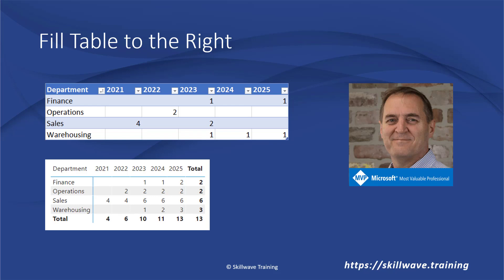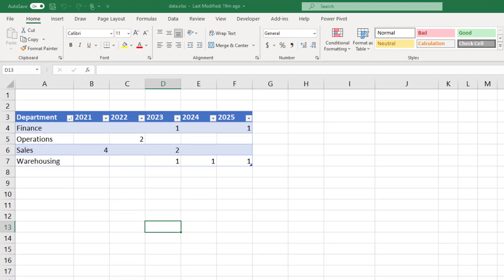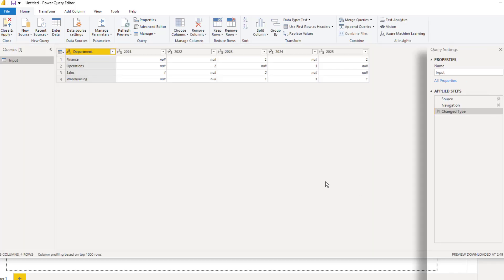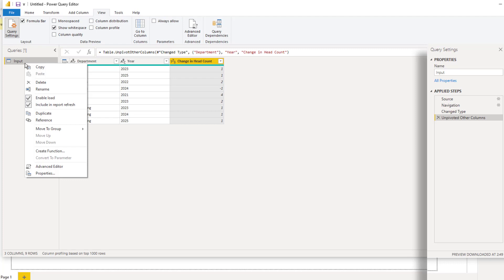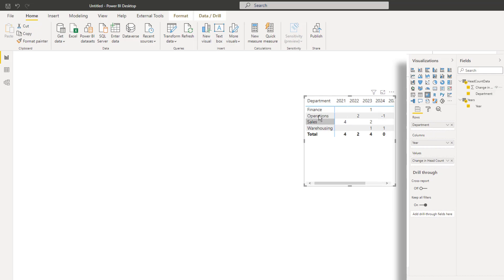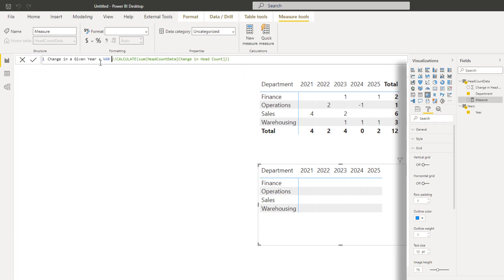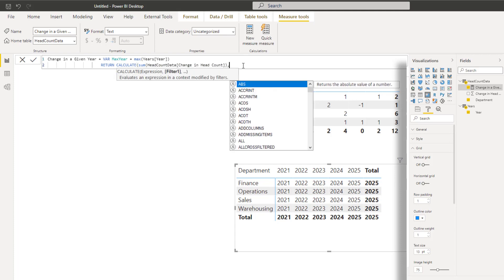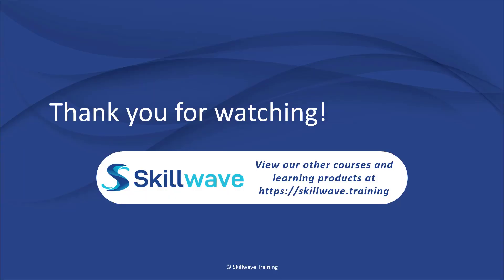Fill to the right of the table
In this video I will show you how to fill a table to the right based on the given values. I use Power Query and DAX in Power BI to illustrate this. You can read my blog article on this topic